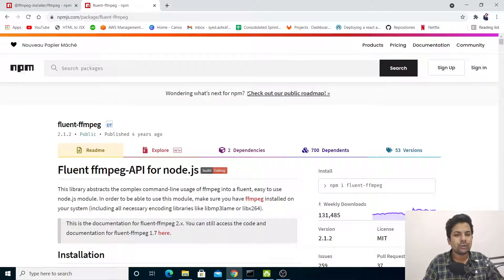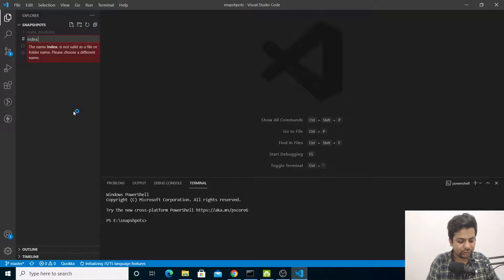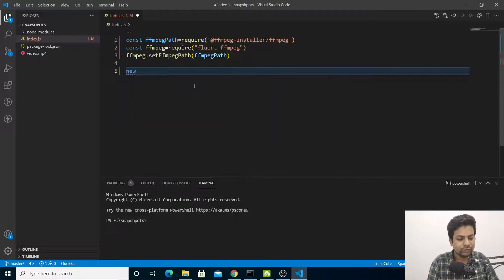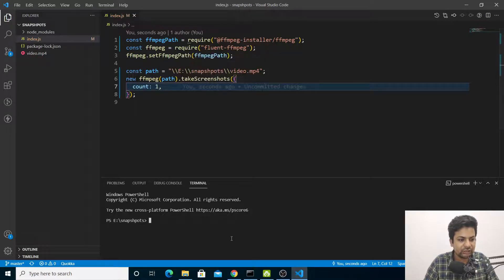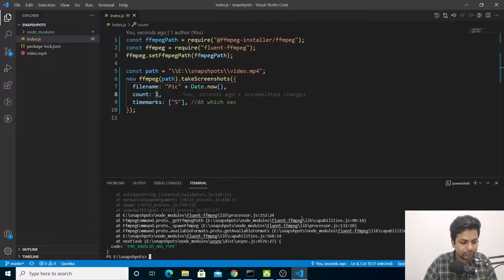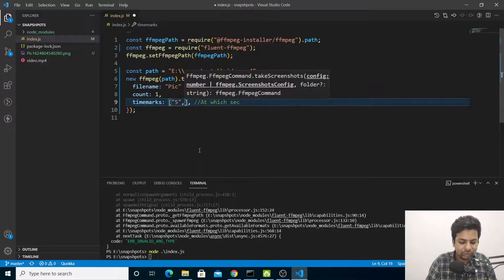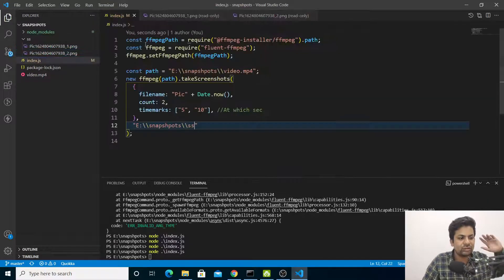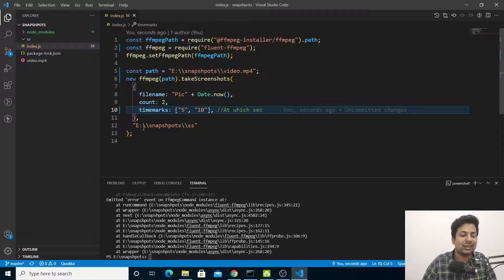Take Screenshots of Video in Nodejs